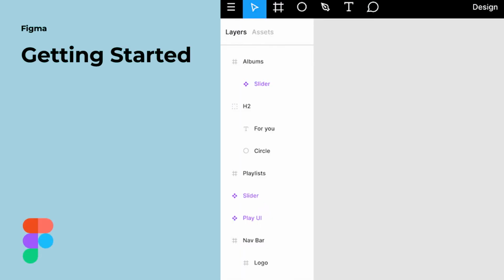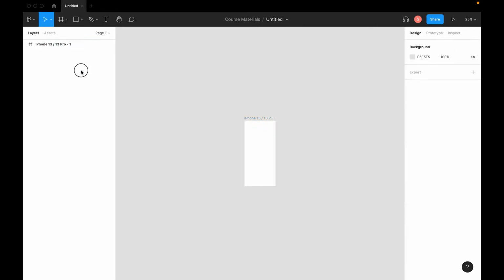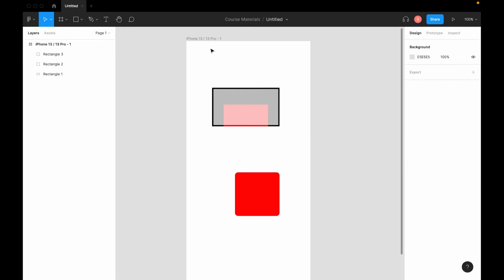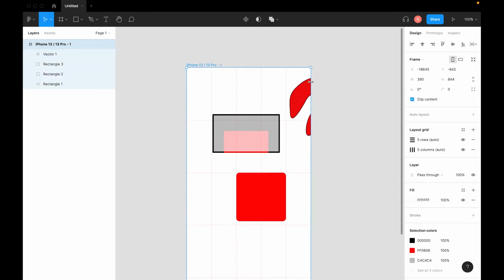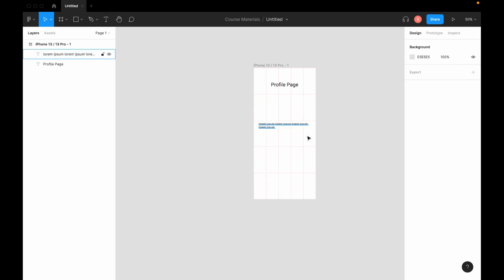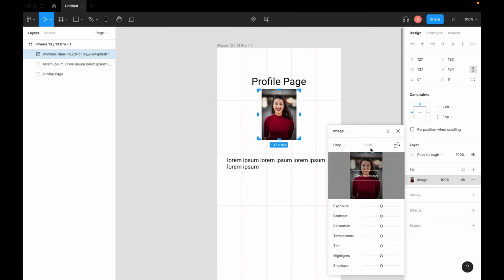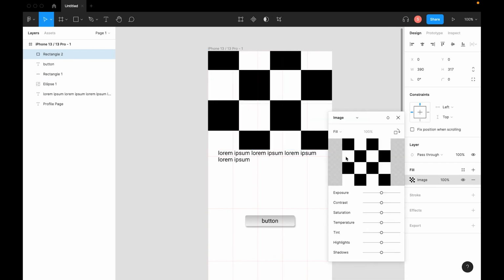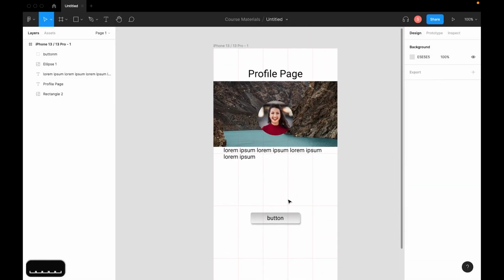Getting Started with Figma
This video goes over the basics of Figma for designers who might be familiar with Adobe programs such as Photoshop and Illustrator.

0:00 Introduction
0:29 Figma for education
0:50 Figma desktop app
1:25 Create a new file
1:54 Tools
5:30 Layout grid
8:55 Text
11:55 Images
17:00 Exporting